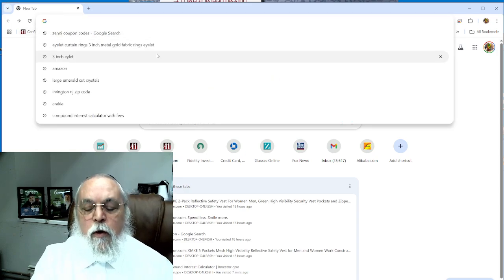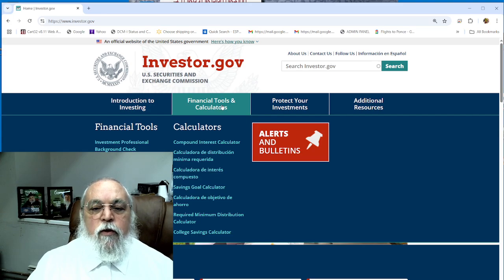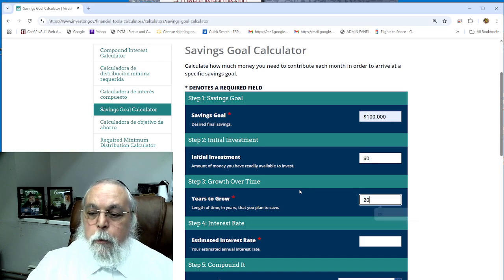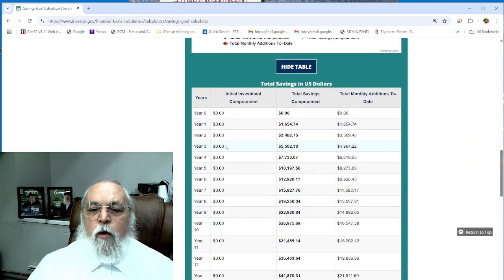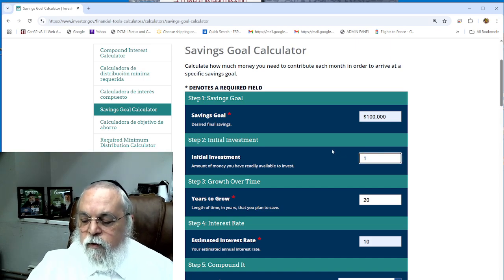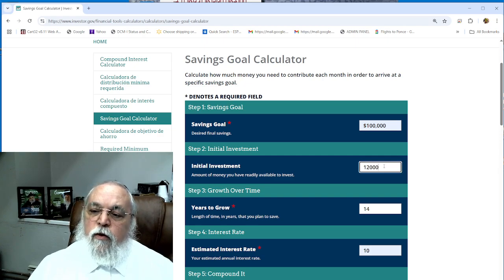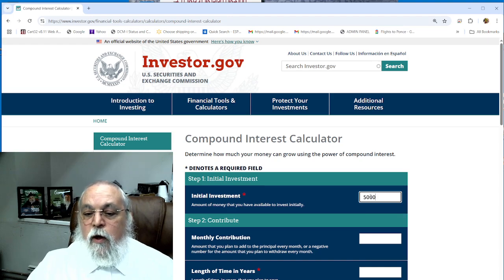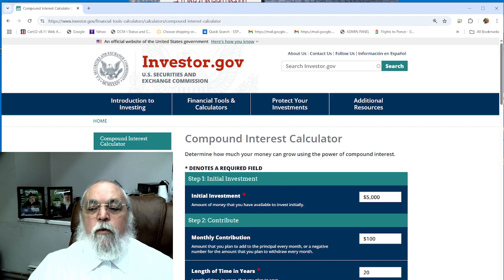How much money do I need to invest to reach my goal of $100,000 in 20years ￼ investor.gov calculator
Chart and other recourses available at